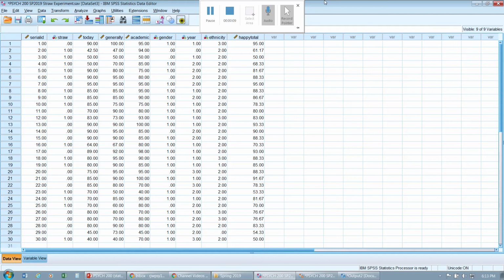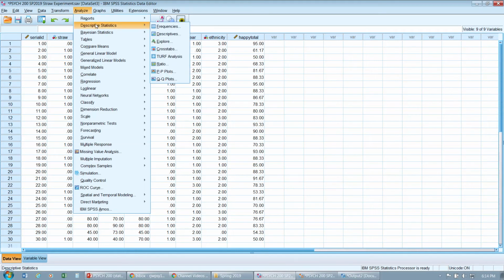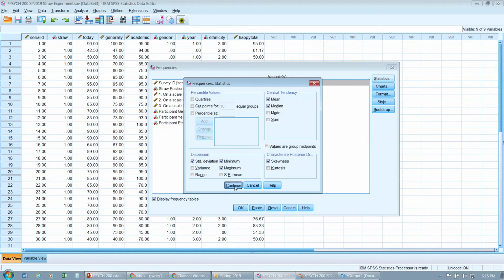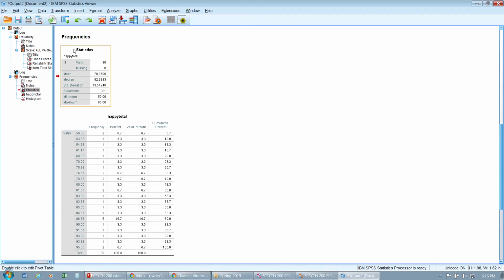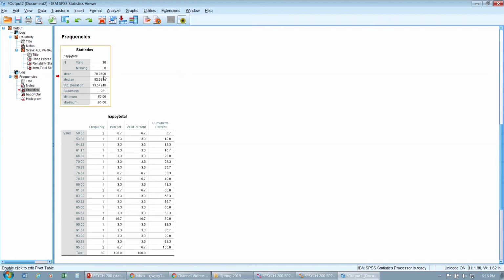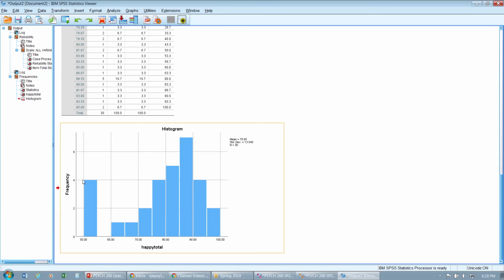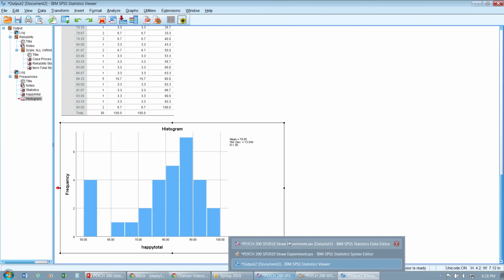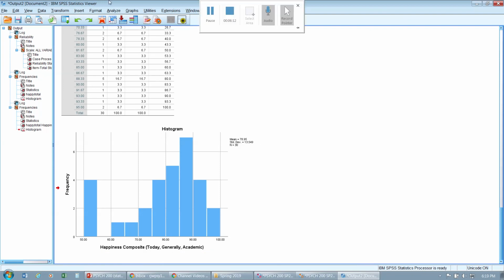8. Running descriptive stats for continuous variables in SPSS